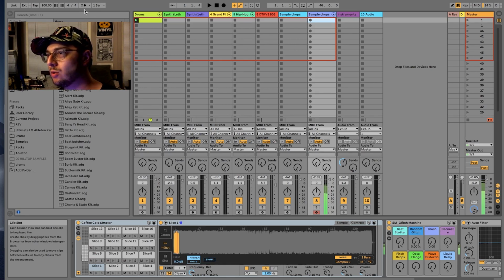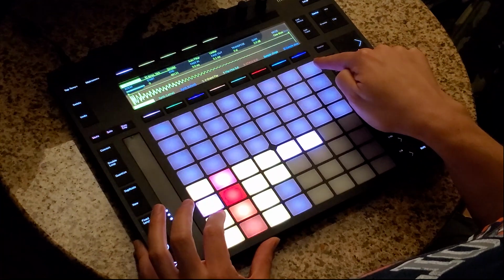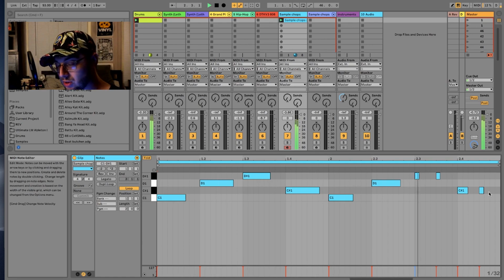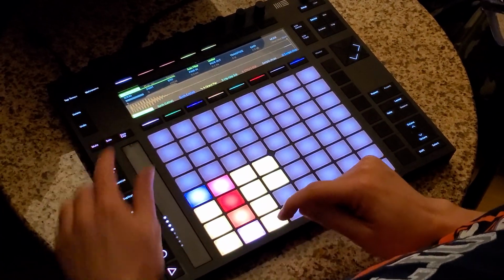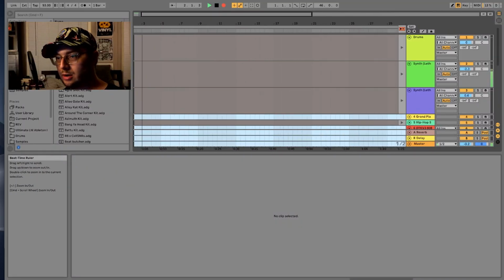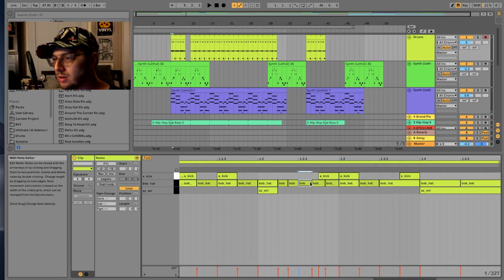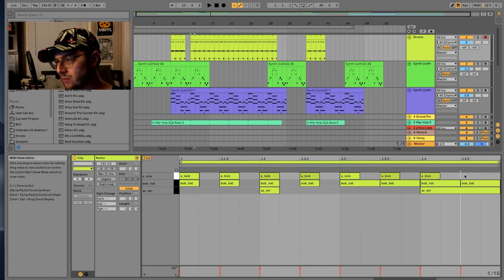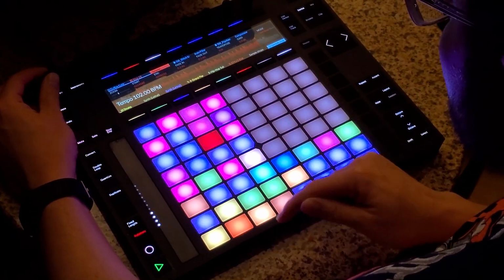Dr. Elliot Gann of Today's Future Sound - "The Art and Science of Beat Making" ISME CMA Presentation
Dr. Elliot Gann of Today's Future Sound - "The Art and Science of Beat Making" ISME CMA 2020 Presentation, Assembly One, Workshop 2279